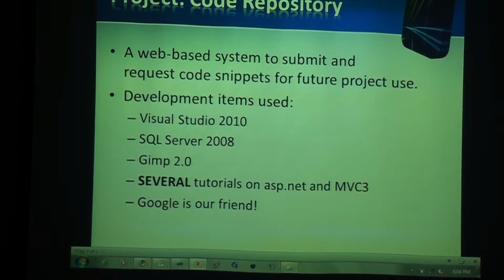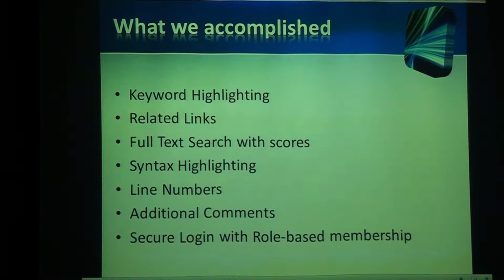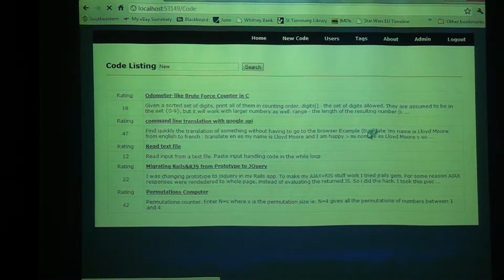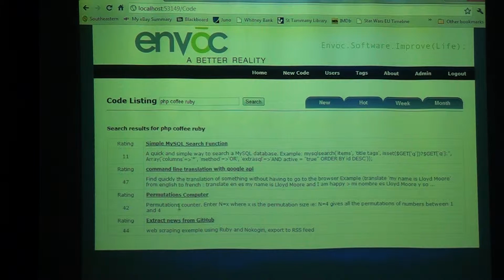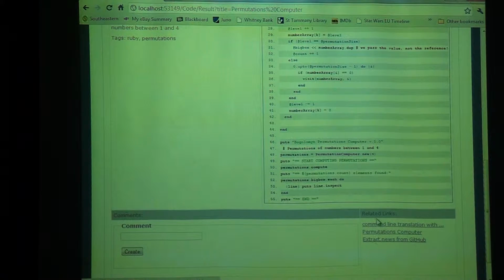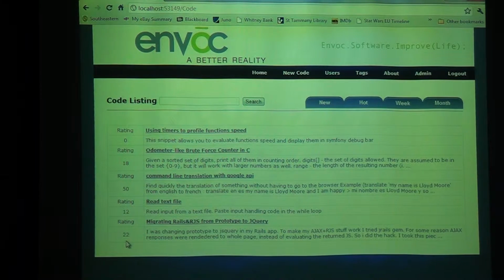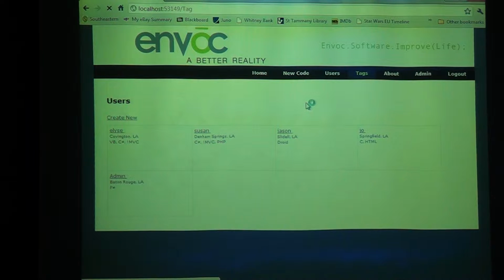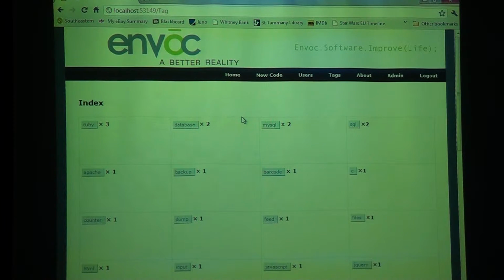Spring 2010 - 383 - EnTheory